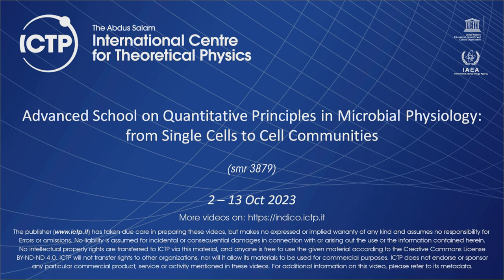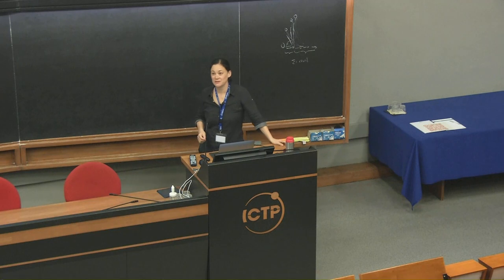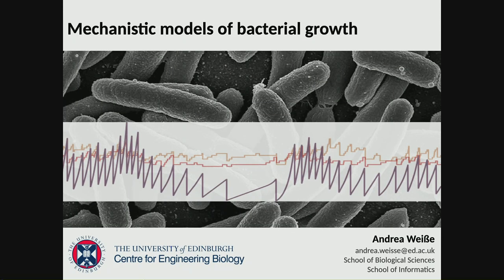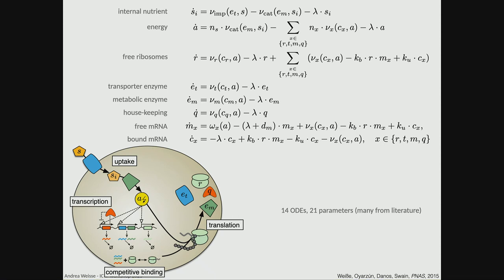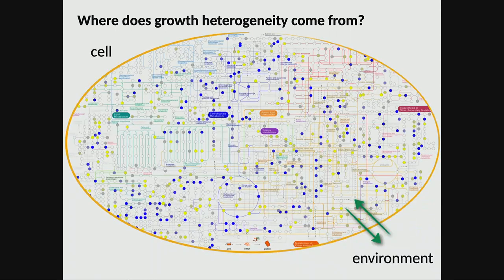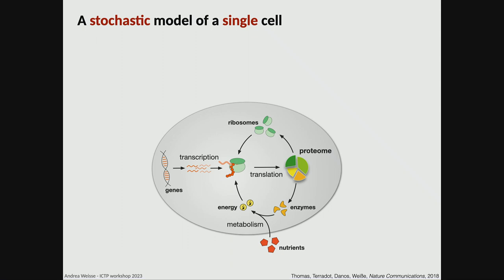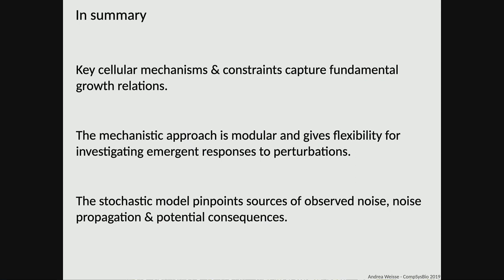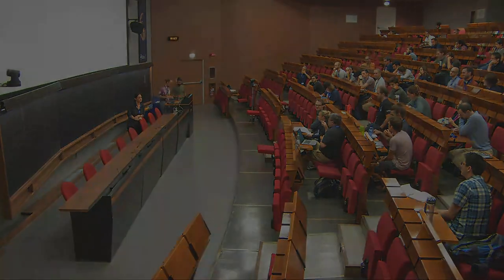Mechanistic models of bacterial growth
Speaker: Andrea WEISSE (SynthSys - Synthetic & Systems Biology, University of Edinburgh, UK)